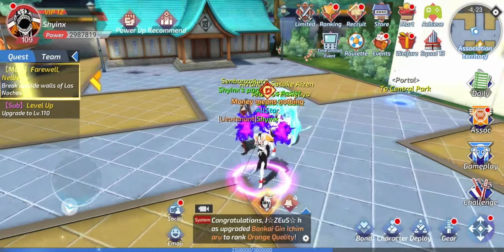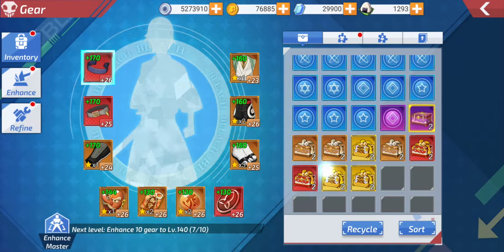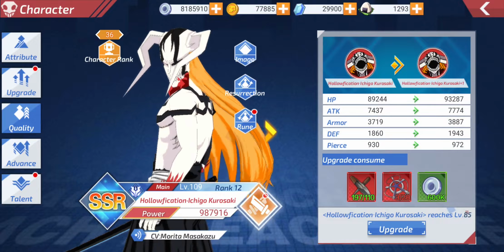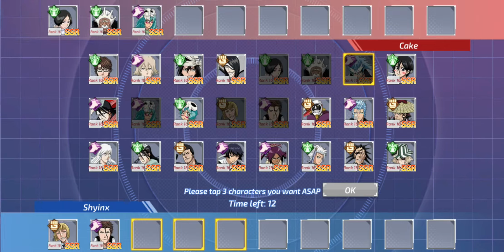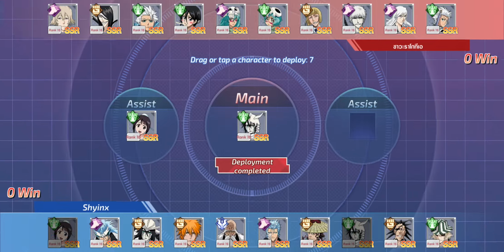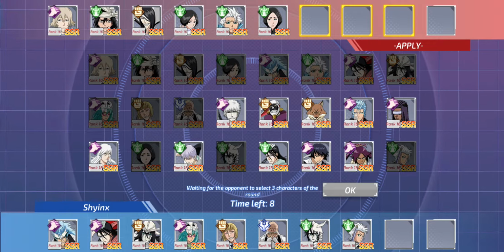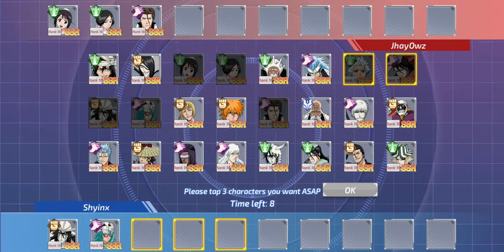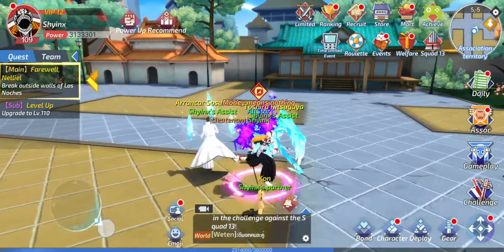Crystal Pack Summons! Peak Duel! | Bleach Mobile 3D